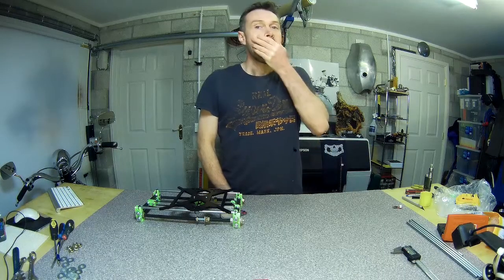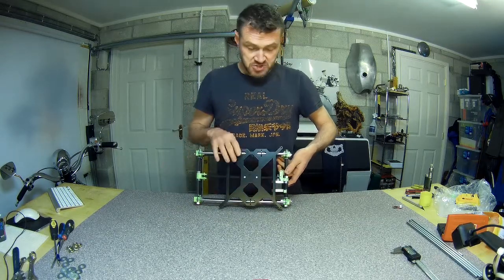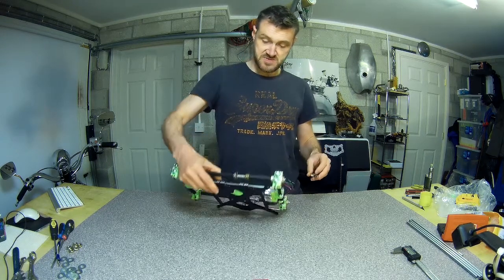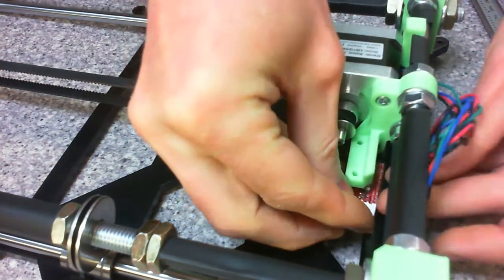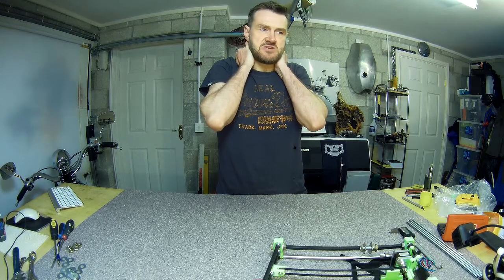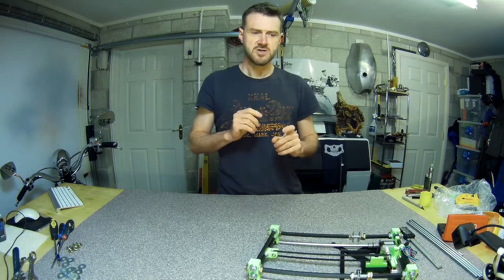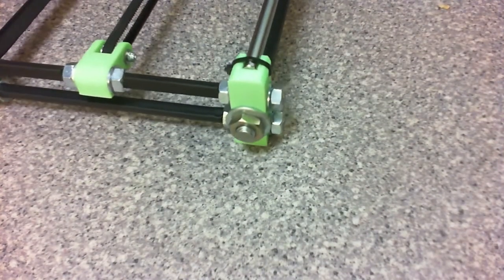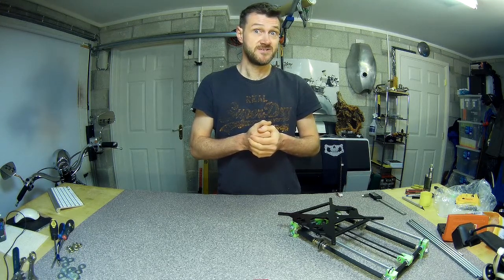How to Build Cheap DIY Prusa i3 MK2 3D Printer - 4 - Schoolboy Error #1